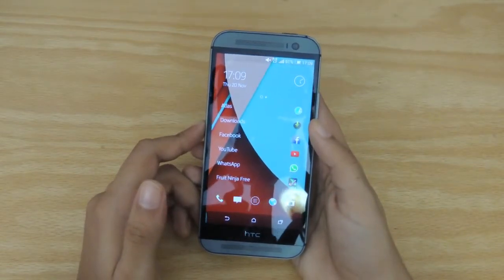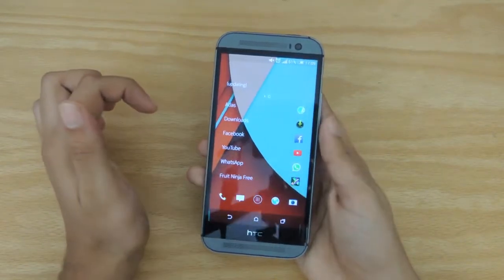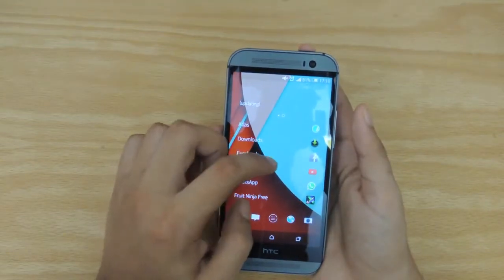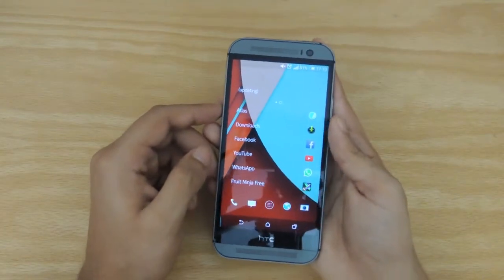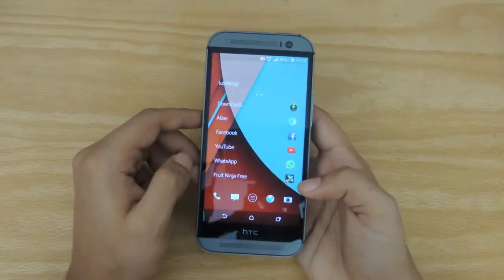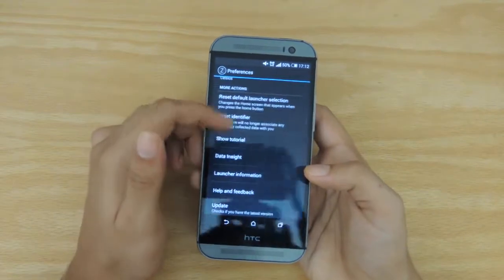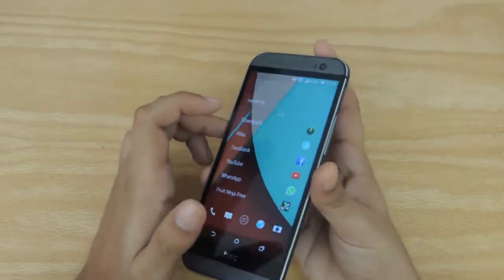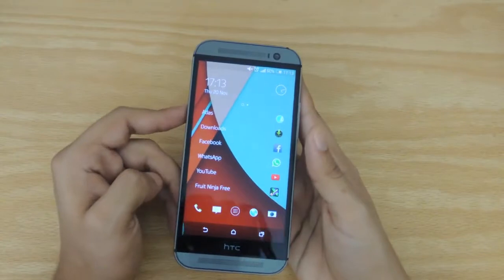Nokia Android Z Launcher: Review!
The New Nokia Z Launcher for all Smartphones!

And for those who cant access it from the Play Store, look for the .apk file! :)